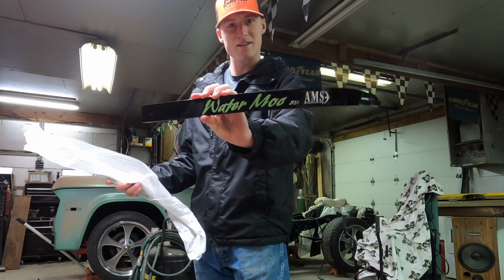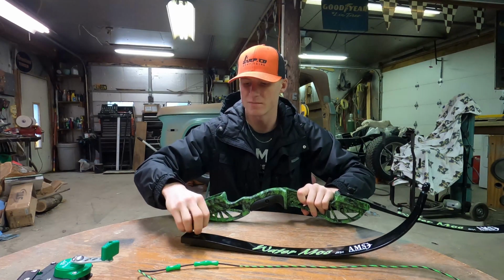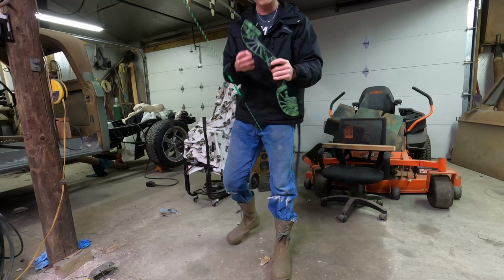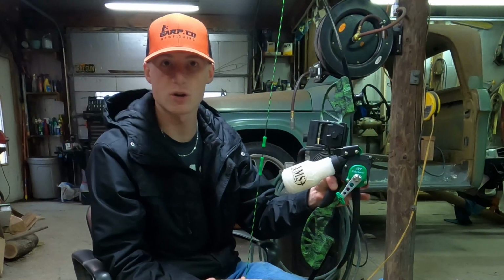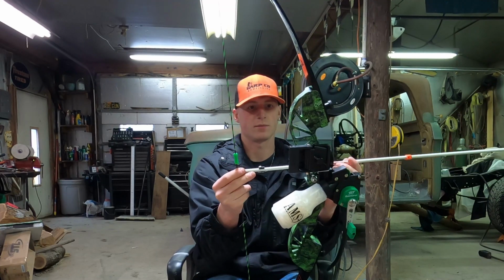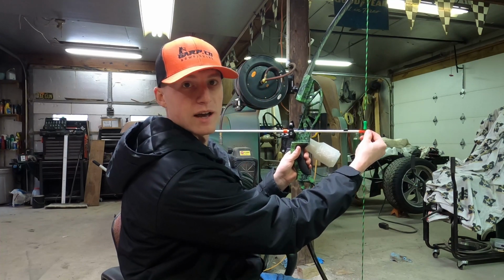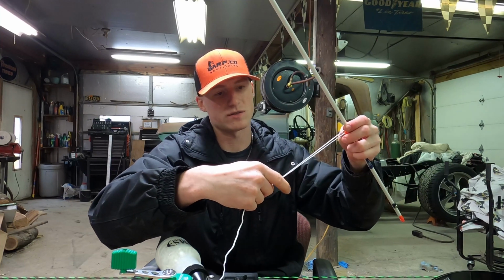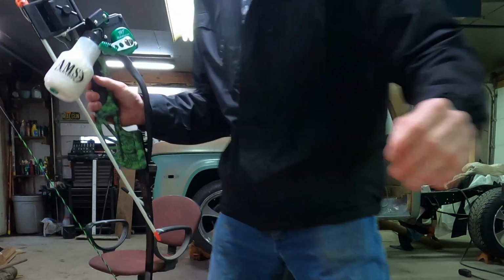AMS WATER MOC Full Assembly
I have always wanted to try shooting a recurve bow, the AMS WATER MOC is going to be perfect! Full assembly how to, catch in action here in the next couple of weeks!